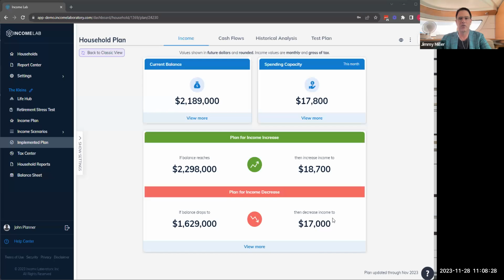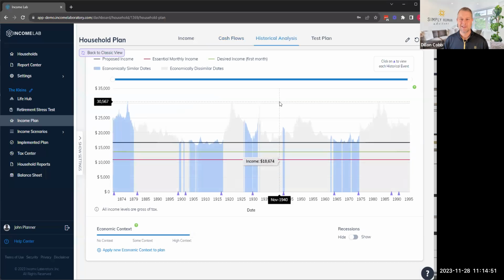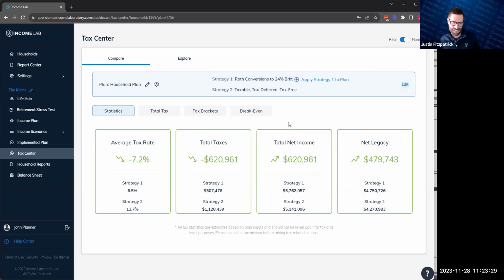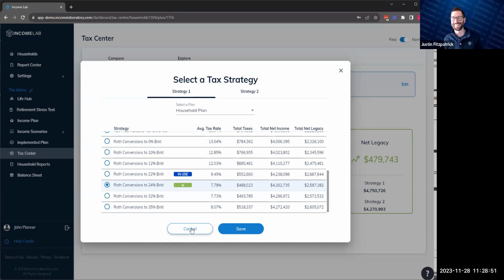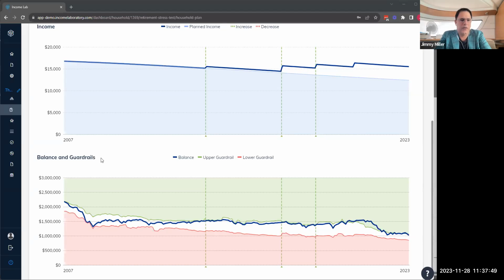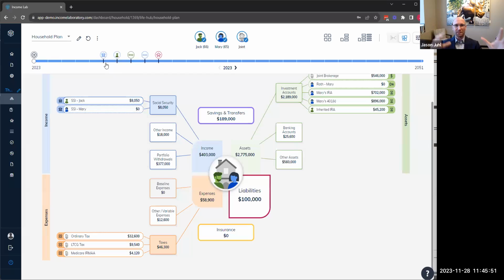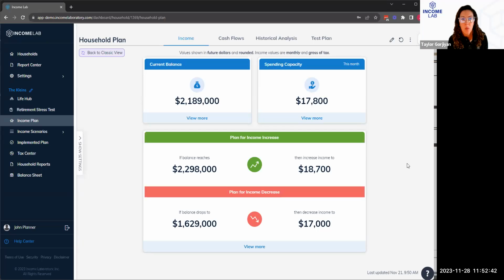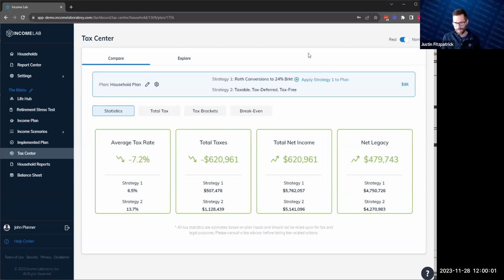Retirement Income Intel: How advisors are using Income Lab with their clients Panel Discussion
One of our most requested topics is here! Hear how a panel of your peers use Income Lab with their clients.